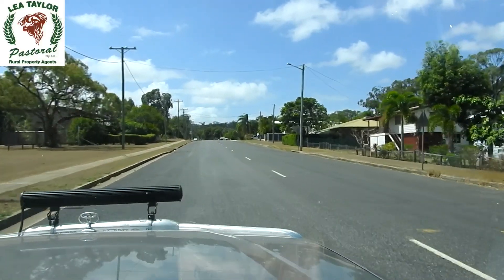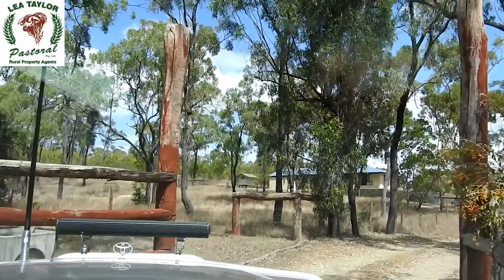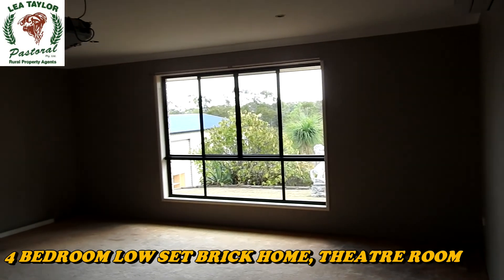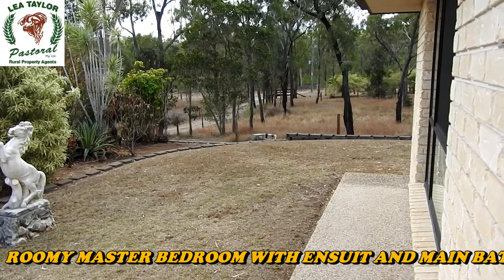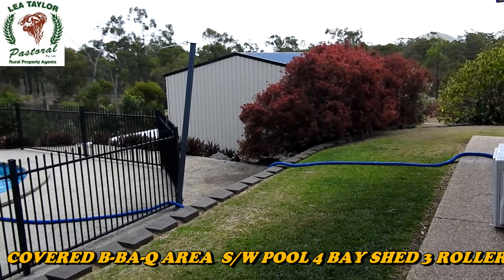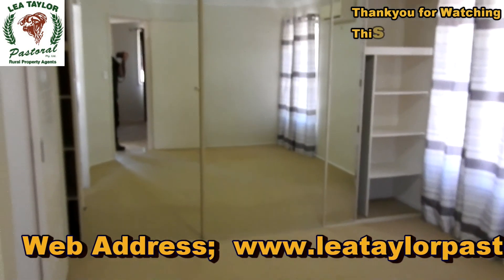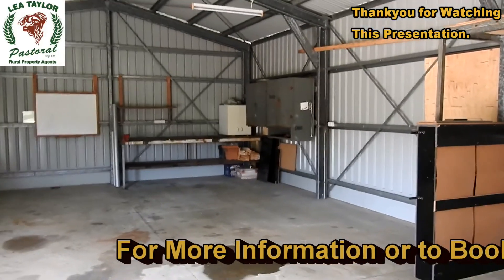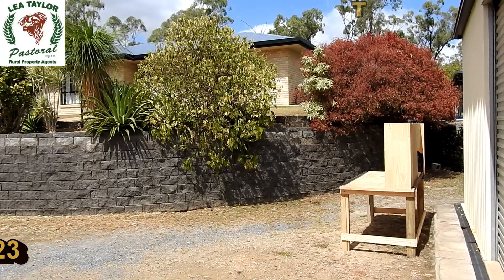24 BARMOYA ROAD ROMAN ZIP PARK LES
24 BARMOYA ROAD "ROMAN ZIP PARK" THE CAVES VIA ROCKHAMPTON.
(SET UP AS A QUARTER HORES BREEDING & TRAINING COMPLEX)
Approximately 32 Acres Freehold right in the township of the caves with 4 Bedroom Low Set Brick home with Town Water connected and tanks for rain water, open plan Kitchen and Dining Room, separate lounge room and a large Theatre room, main bathroom and unsuit off the master Bedroom, Air Conditioned throughout, all Bedrooms are Carpeted and Tiles in all wet areas as well as Kitchen and Dining Room.
the homestead is set on a fully fenced separate section of the property, a split lever Yard and is positioned on a well elevated position of the property witch catchers the breeze from most directions, there is a good size back yard with a covered Gazebo and Bar-Ba-Q area beside a 9 x 4 Meter Salt Water In-ground Pool  the yard has strategically planted scrubs and trees planted around as well as retaining walls and stairs comfortably leading from one level of the yard to the other.
on the lower level of the yard there is a 4 Bay Steel Frame Colourbond shed with 3 Roller Doors (one larger roller door to allow access for a horse Float into the shed, Power Connected and Concrete floor, with good level all-weather access from the shed to the road.
the boundary on the property is fully fenced with Timber posts - Iron Bark Strainers and Rosewood running posts and 4 plastic covered plain wires for the protection of horses and the property is Subdivided into 6 approximately 5 Acre Paddocks with Timber posts, being Iron bark and Rosewood and with Plastic covered plain wire, each of the paddocks has a Water trough.
This property presents well and is close to all the facilities in The Caves Township including the Caves Show Grounds,  Primary school and  School Bus to Secondary Schools in Rockhampton as well as University.
 FOR MORE INFORMATION OR TO ARRANGE AN INSPECTION CONTACT THE MARKETING AGENT LEA TAYLOR
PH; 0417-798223